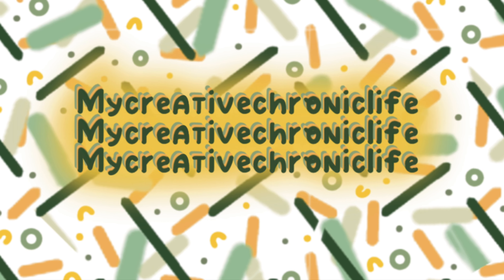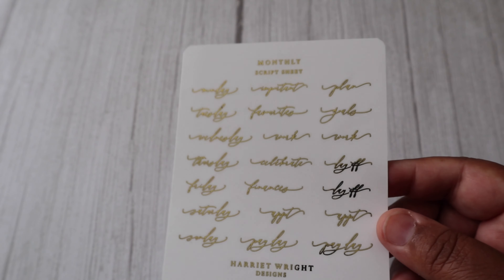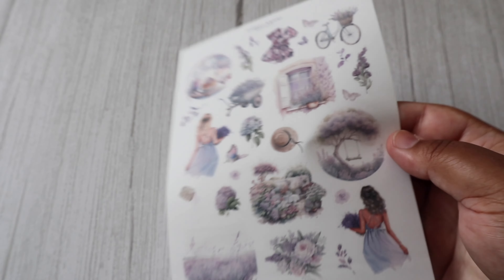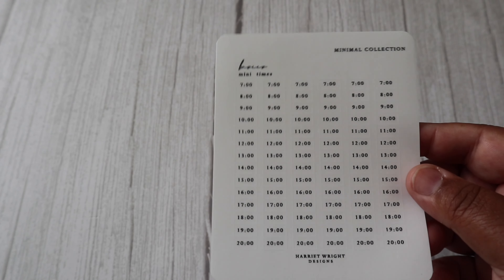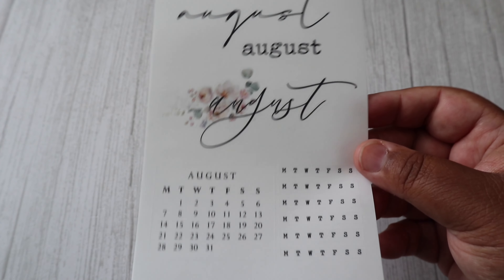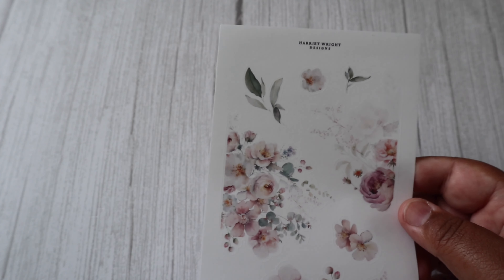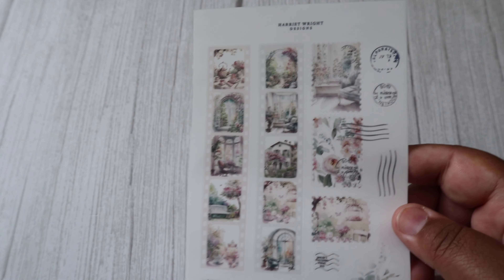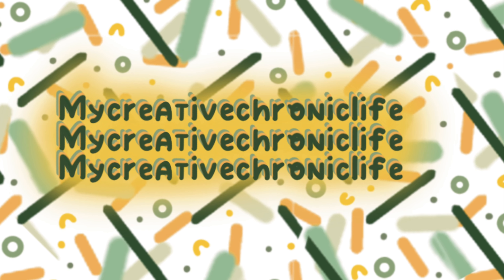July sticker haul ft Harriet wright designs 2023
Welcome to my creative chronic life.

Today I will be sharing a unboxing of my July sticker haul 2023 ft Harriet wright Designs.

For further information please continue to read until the end. Thank you

Songs by
Dylan sitts
Want it

Editing - I movie
Filming-Canon m100